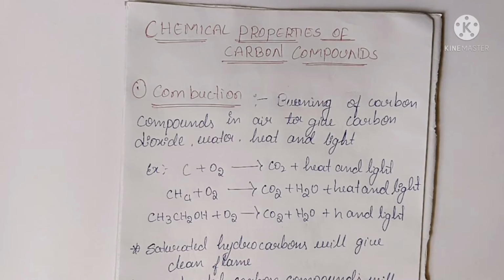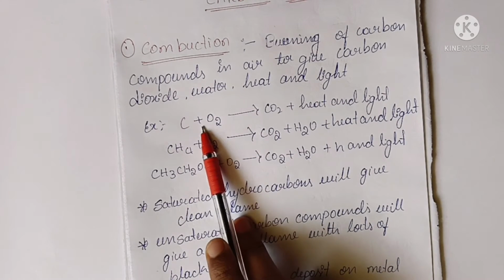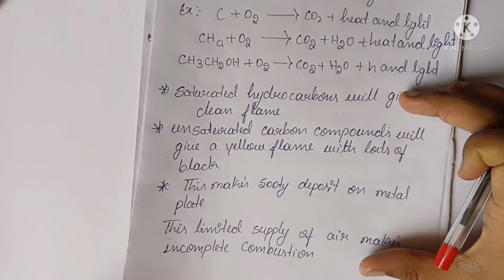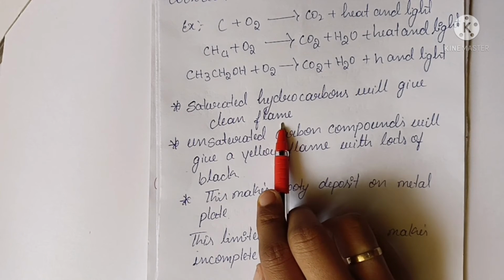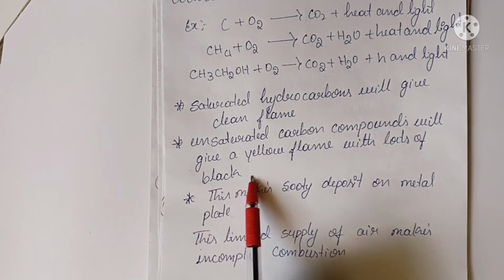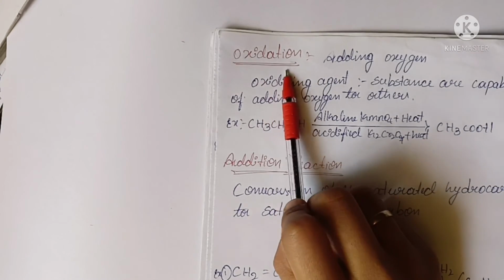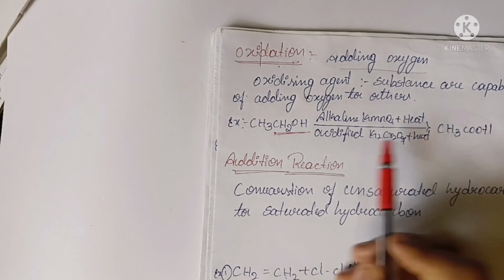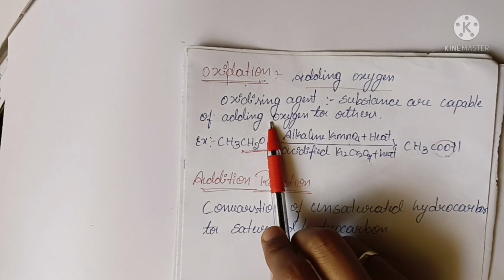COMBUCTION AND OXIDATION REACTION